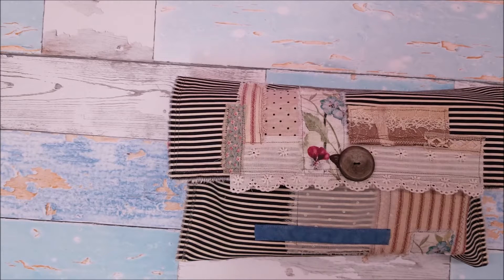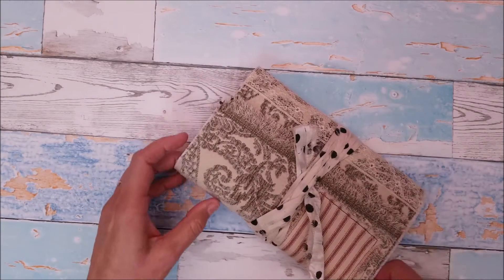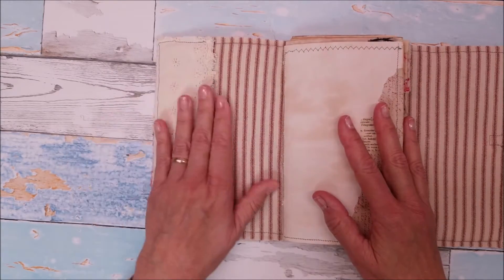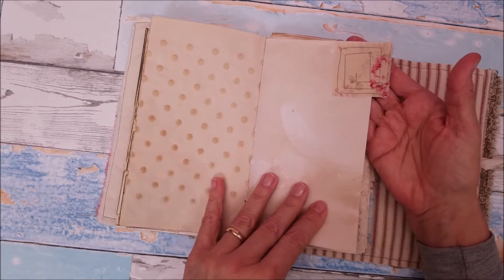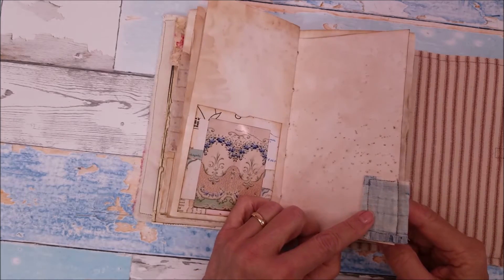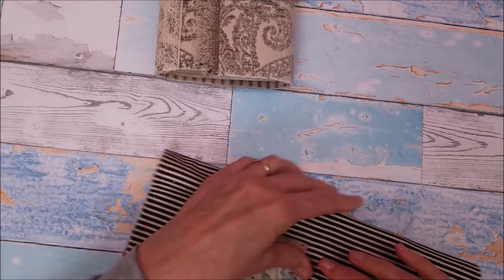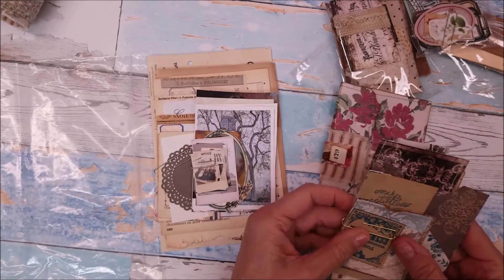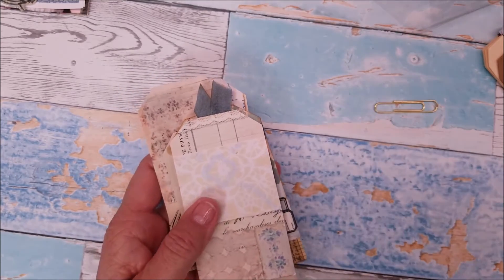Shabby Style Naked Journal SOLD-THANK YOU!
I'm Gail and happy you've stopped by! This is my first "naked" journal and it was a challenge to not "go to town" decorating it as I am prone to do. I couldn't totally stop myself so I am calling it a semi-naked journal. LOL So, this junk journal is ready and waiting for you to fill with your own decorations, writing, images...waiting for you to create with abandon. There are 80 pages (front and back) of various tea-dyed papers. I have also included a ton of ephemera! Way too many to list but you can see them in the video.  I then created a beautiful fabric envelope pouch to hold all your goodies. I hope you like what I've created and maybe find some inspiration for yourself. The journal is listed in my Etsy shop.
Again, thank you for visiting, I appreciate each and every one of you! Every little bit helps small handmade makers :)♥
Blessings xo
Gail
Journal Listing